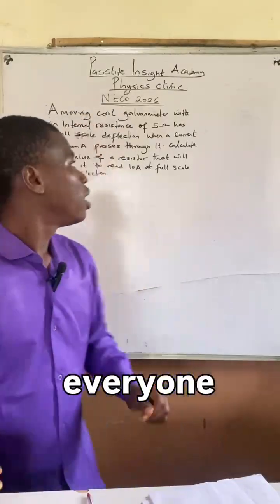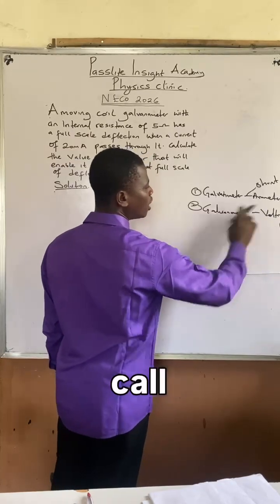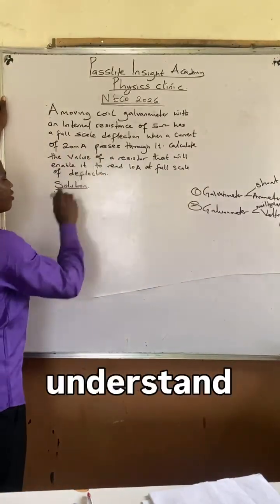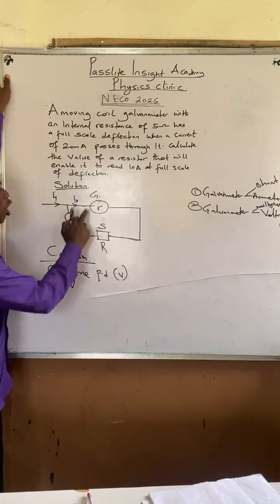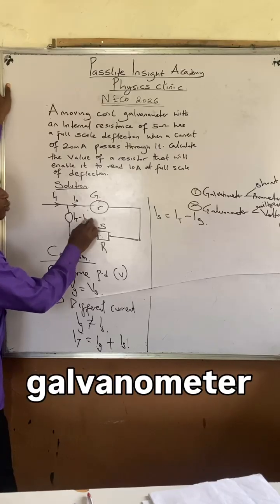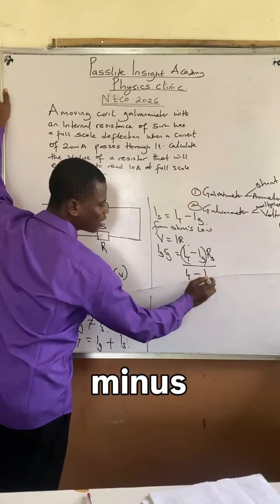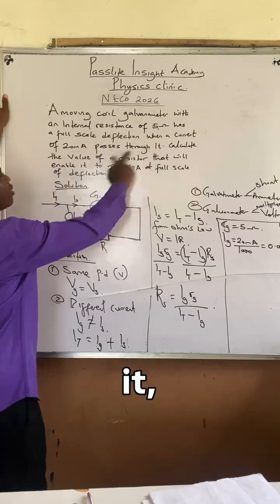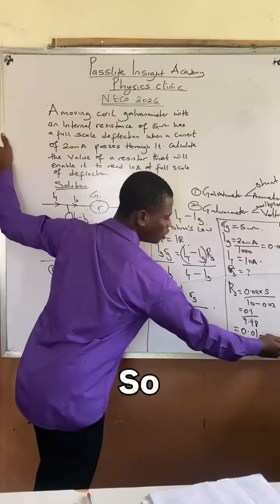NECO 2026 Physics Theory | Conversion of Galvanometer to Ammeter (Calculation Explained)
Preparing for NECO 2026 Physics? In this video, I solve a NECO 2026 Physics Theory question on the conversion of a galvanometer to an ammeter.

You’ll learn:
 • The concept behind galvanometer to ammeter conversion
 • The shunt resistor formula
 • Step-by-step calculations
 • Tips for answering similar WAEC, NECO, and JAMB questions